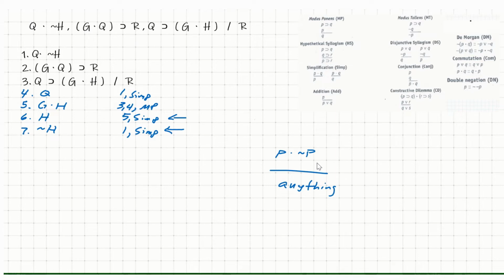Problem Set 5, #8, using Add to take advantage of a contradiction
This is a terrifically useful tactic, but also an advanced tactic that you'll never need on a quiz or exam in this class (there will always be another, more straightforward way, to derive what you want--just as with this argument).

Comments disabled--ask your questions in class please.

for the more straightforward way to prove this argument.